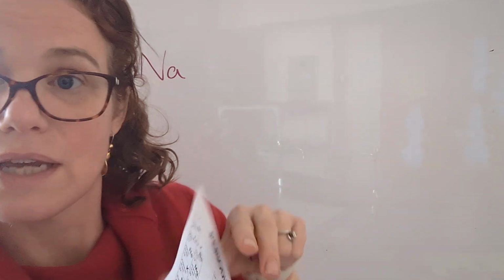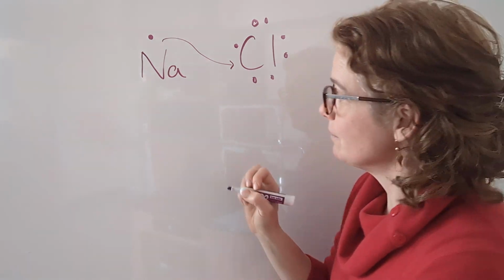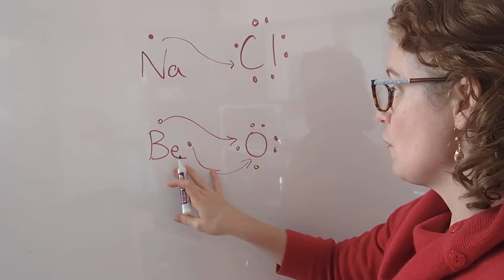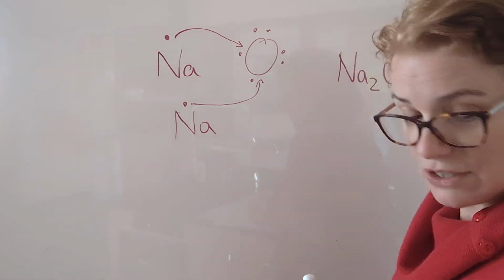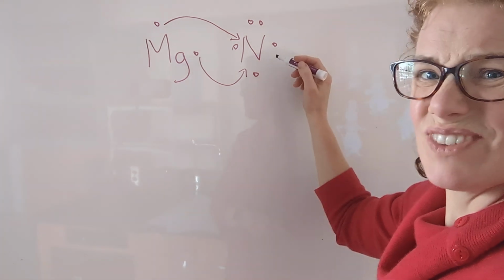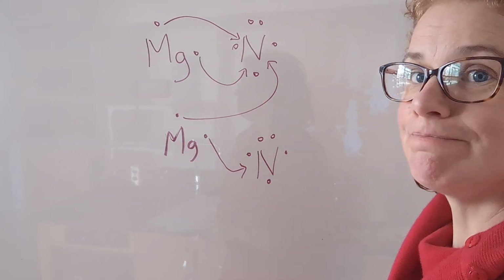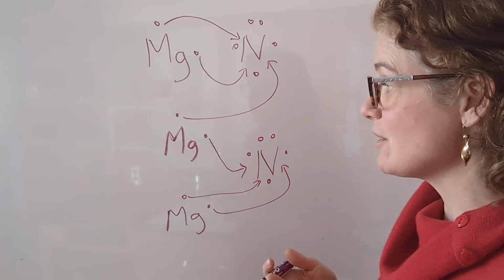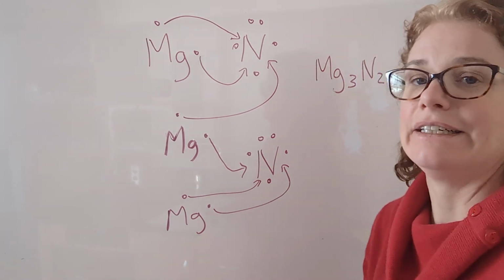Using Lewis Dot Diagrams to illustrate ionic compounds and figure out the ionic compound formula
Learn how to use Lewis Dot Diagrams to draw out what is happening in an ionic compound and determine the ionic compound formula.  The video illustrates several compounds between a metal and a nonmetal and explains how each atom becomes stable by lending or borrowing  electrons from the other.  The video also shows how to determine how many valence electrons to draw and a Lewis dot Diagram, how to illustrate the interaction,  how to pronounce the ionic compound name.